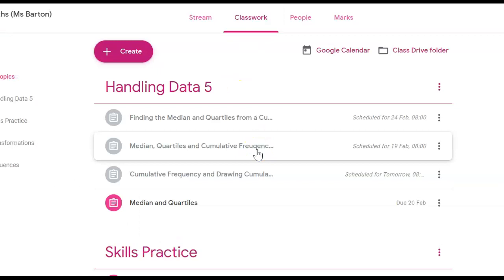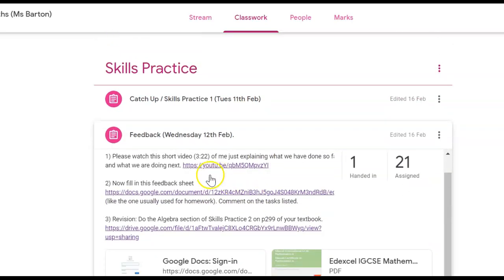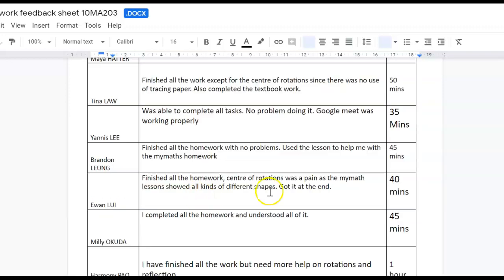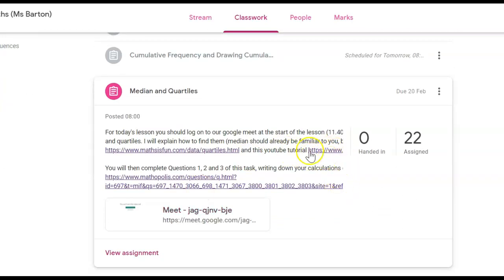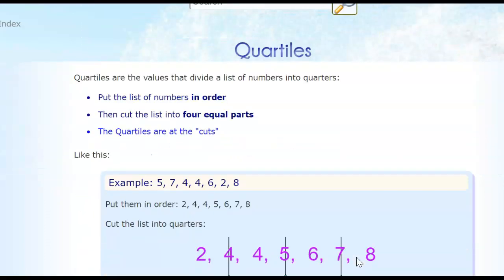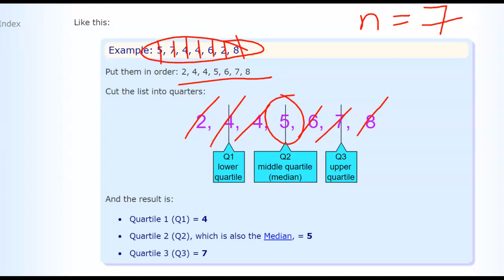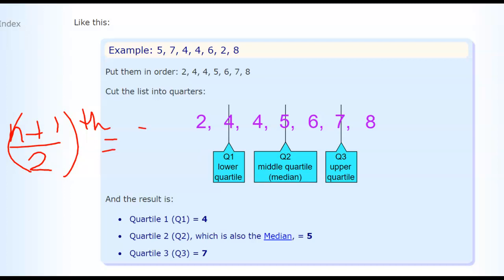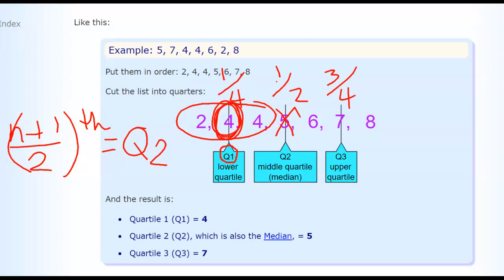Median and Quartiles (Y10 Monday 17th Feb)